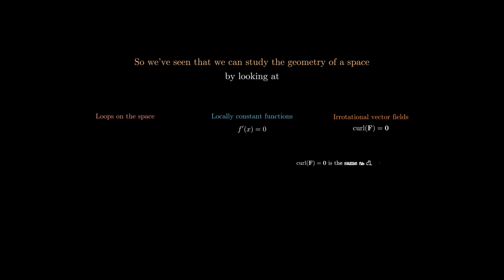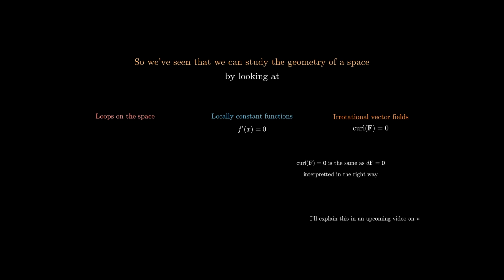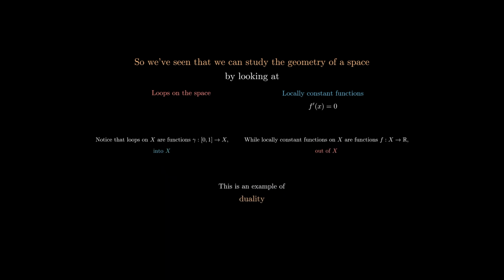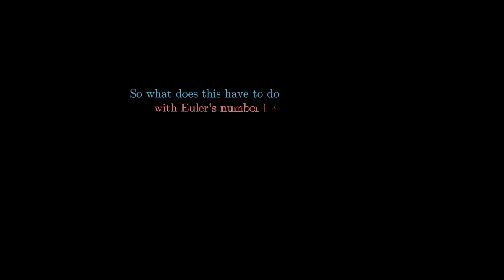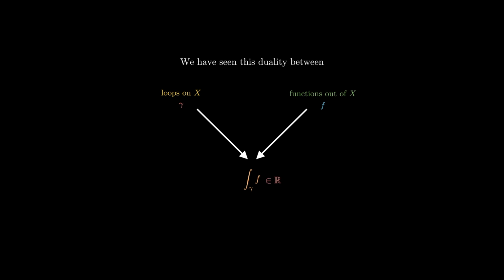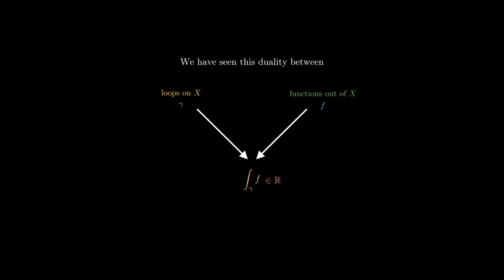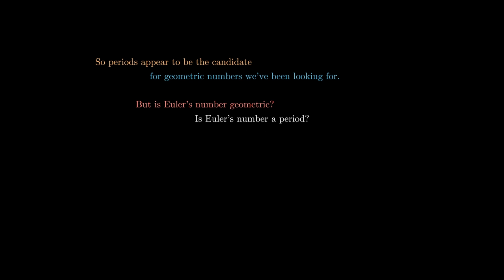Is Euler's Number a Geometric Number? | A response to 3Blue1Brown's video on Euler's number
If you're interested in personal help, I've posted my tutoring services on Fiverr

I have not had the opportunity to teach mathematics as much lately, given the amount of focus I have given to my research. I enjoy the process of teaching and interacting with students and so have decided to do some online tutoring.

In 3Blue1Brown's video "What's so special about Euler's number e?", Grant asks the question of whether Euler's number has a geometric description. This is the final video in a short series of videos which addresses exactly this question.

Given any conversation between two mathematicians in which π is discussed, sooner or later, Euler’s number e comes up. In this video, we want to address the question of whether Euler’s number admits a geometric interpretation. That is, in the sense that π is geometric, is Euler’s number geometric?

This is part 5, the finale, of a short series of videos in which we address what makes a number geometric, and whether Euler's number is such a geometric number. The answer turns out to be surprisingly non-trivial, and such an elementary question turns out to be an active area of mathematical research.

In this episode, we look address whether Euler's number is geometric in the sense of Kontsevich and Zagier.

💪🙏 Support the channel by signing up to a free trial of Skillshare using the affiliate If you would like free access to the manim course without signing up to Skillshare, send me an email and I'll send you a free link to the course :)

Hi, my name is Kyle and I'm currently doing my doctoral mathematics degree in complex differential geometry under the supervision of Professor Gang Tian and Professor Ben Andrews.